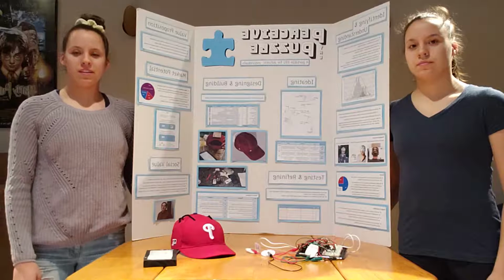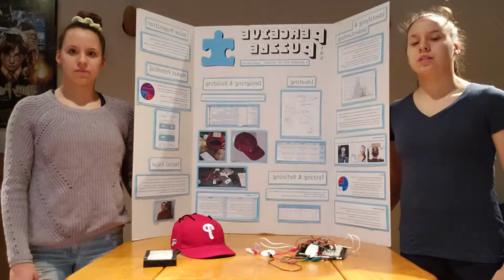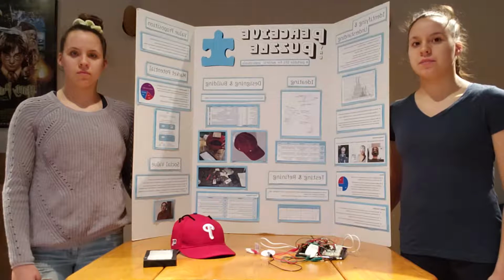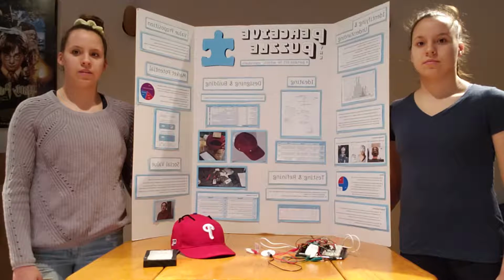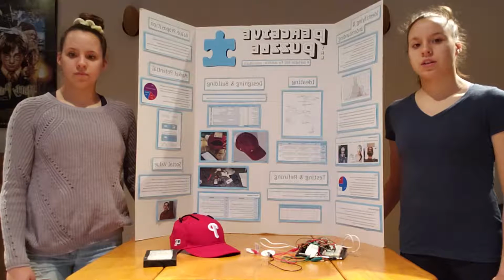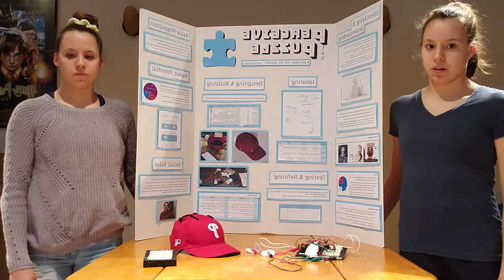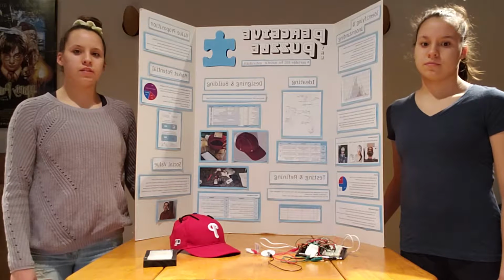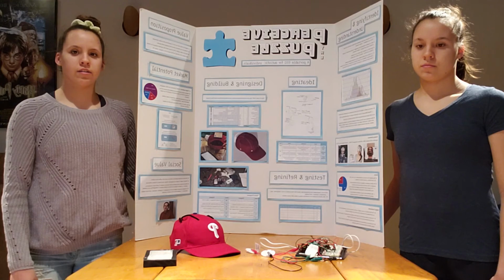Perceive the Puzzle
12th grade twin sisters Jadyn Smith and Siena Smith created a portable EEG for autistic individuals.